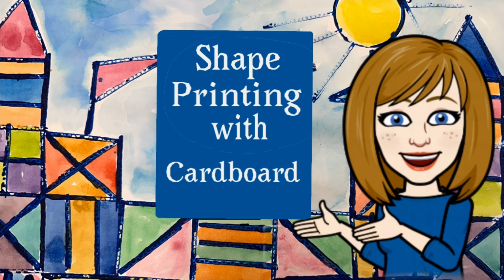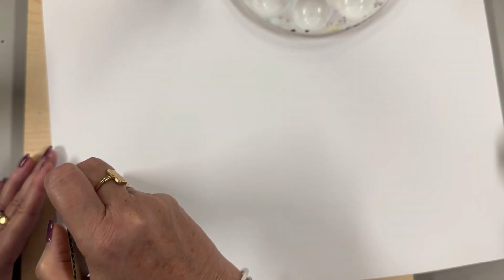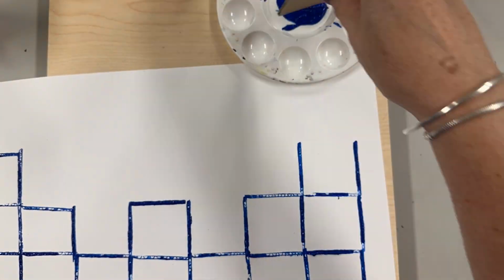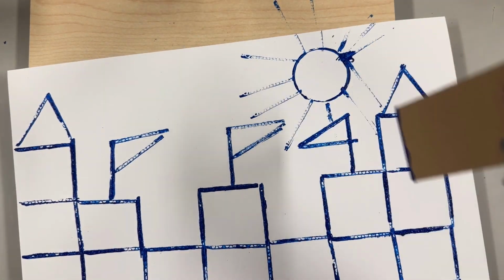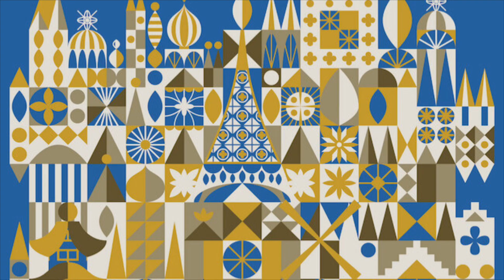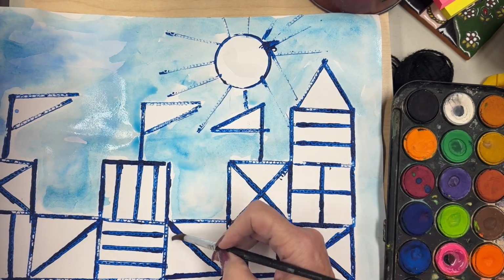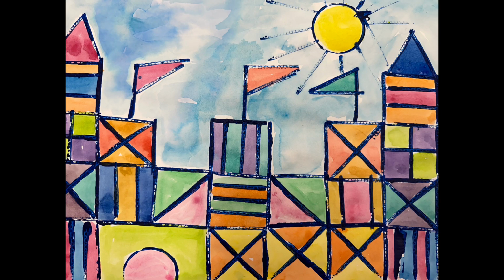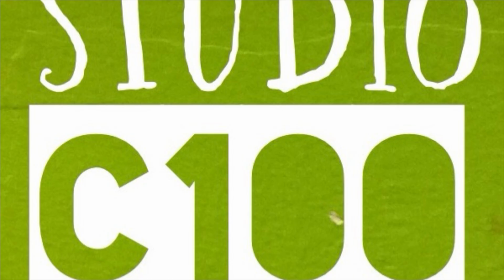Shape Painting With Cardboard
I used this project as a center for my shape-themed stations in my grade 3 classes.